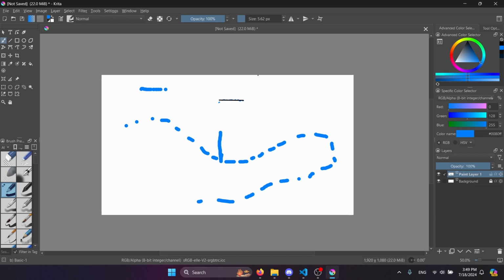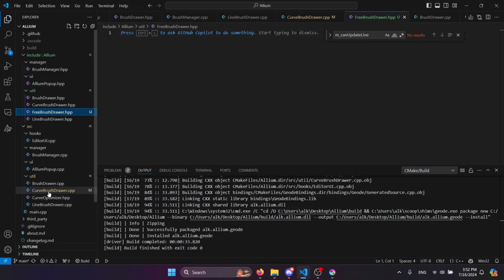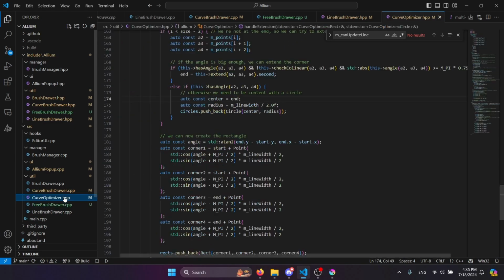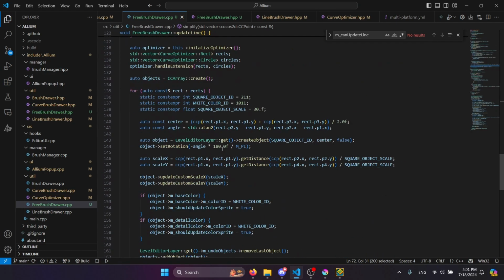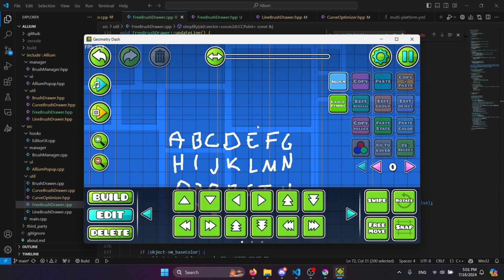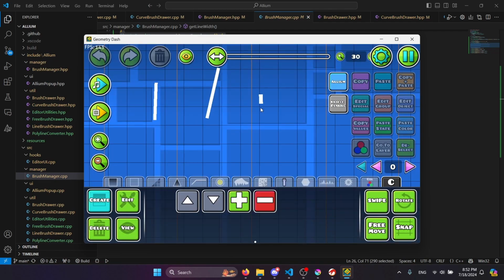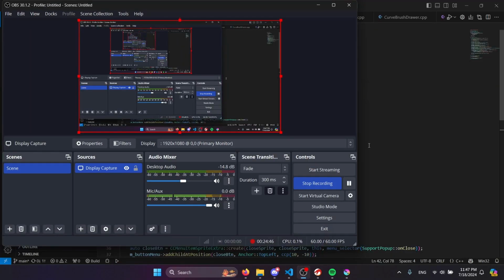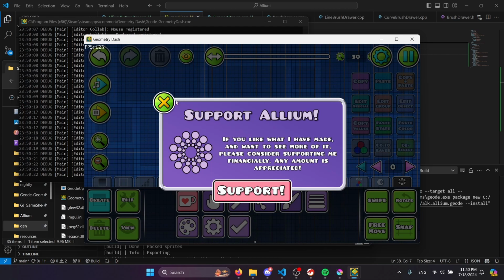Geometry Dash - Allium Devlog 3: Freeform Drawing and New UI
Today I've implemented freeform drawing to Allium Drawing utilities, and gave it a fresh new look, explaining step by step. It's a less detailed one, so I hope anyone can enjoy it now!